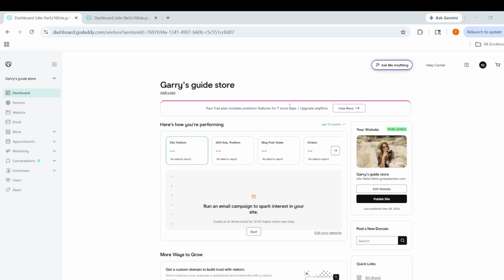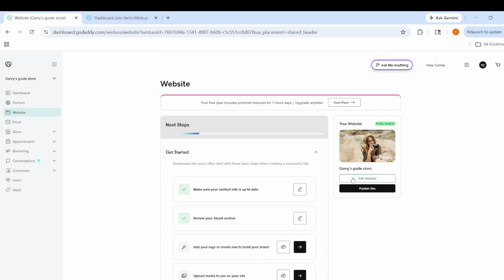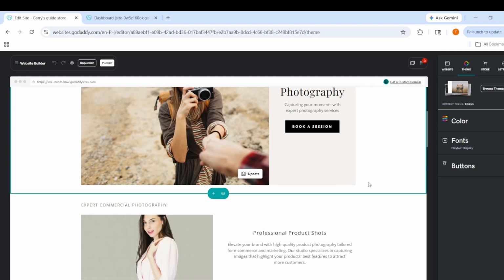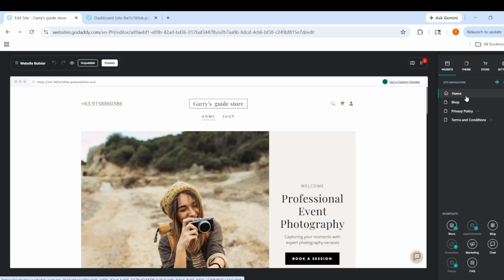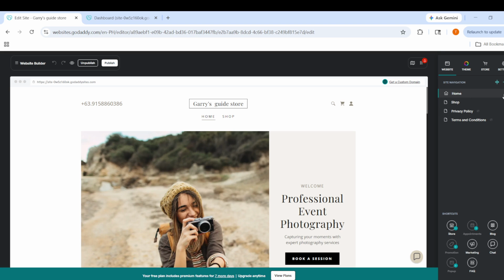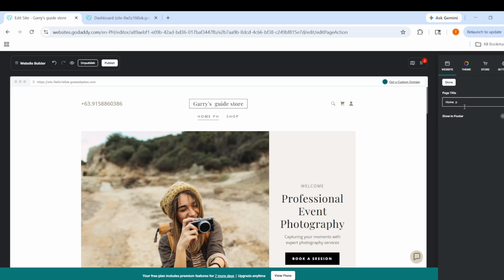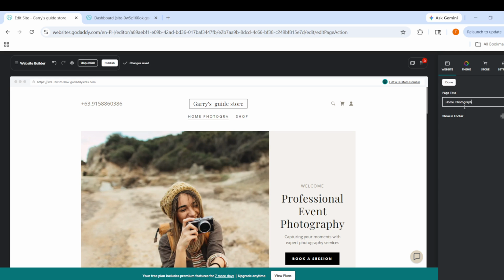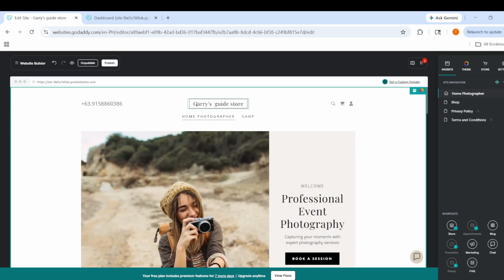How To Change Title And Meta Tags In Godaddy [2026 Guide]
How To Change Title And Meta Tags In Godaddy

Learn how to change title and meta tags in GoDaddy so your site shows the right page title and description in Google. This quick GoDaddy tutorial walks you through editing SEO title tags, meta descriptions, and page settings in the GoDaddy website builder. Helpful if you’re searching “goddady seo title” or “edit meta description godaddy.”